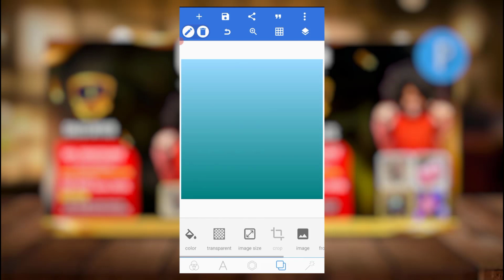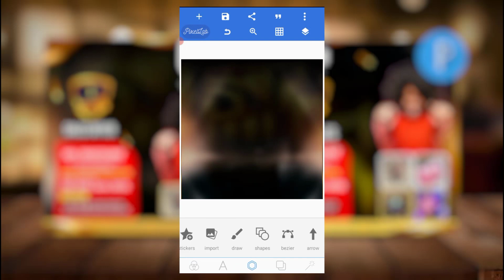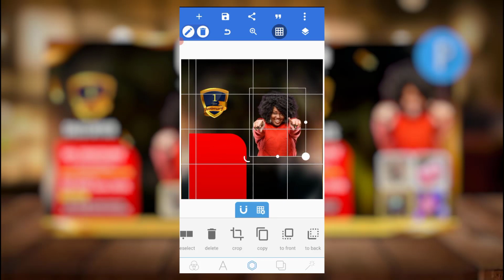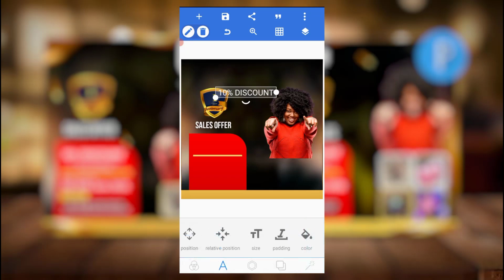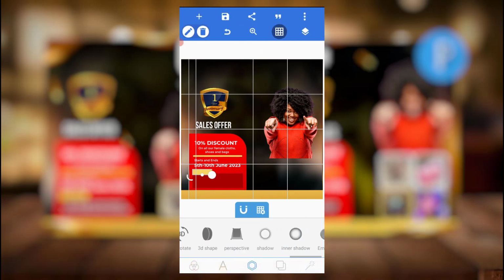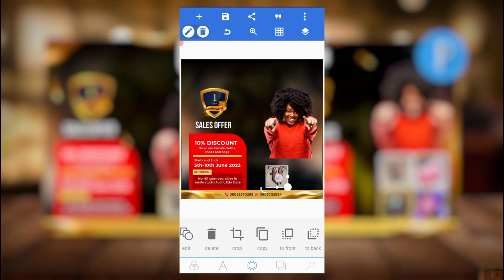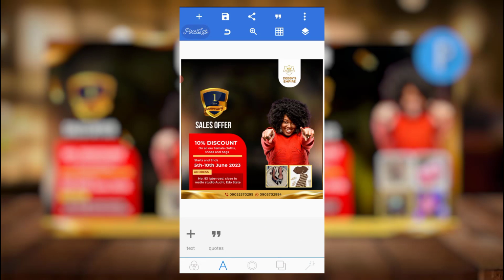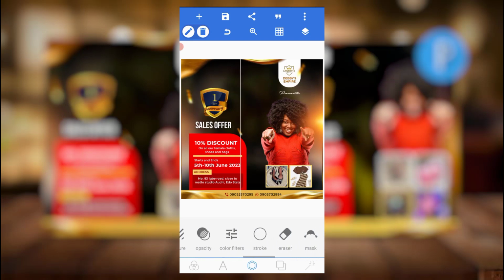Design a Stunning Sales Flyer In Pixellab: Discount Offers Made Easy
In this tutorial, we'll show you how to create a professional-looking sales flyer using the Pixellab Android application. Whether you're announcing a store sale, holiday discount offers or promoting a limited-time product deal, we'll walk you through each step of the process, from creating a new design to selecting the right fonts, images, and colors. You'll learn how to add text, shapes, and icons, adjust the layout, and save and export your final design for print or online use. By the end of this tutorial, you'll have everything you need to create beautiful, effective sales flyers that catch your customers' attention and increase your sales.

Let me know if that works for you, or if there's anything else you'd like to add to the description.